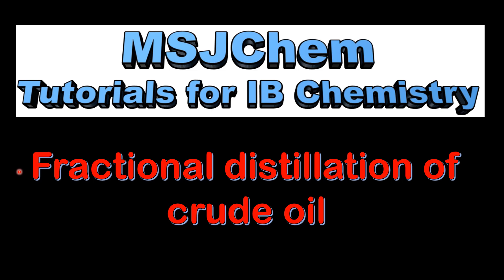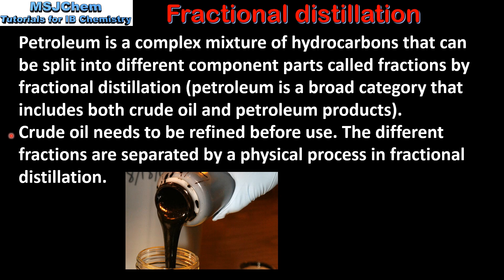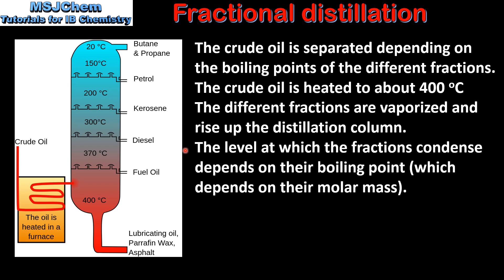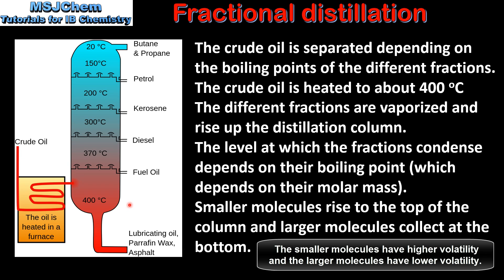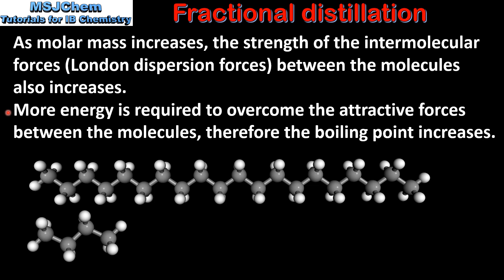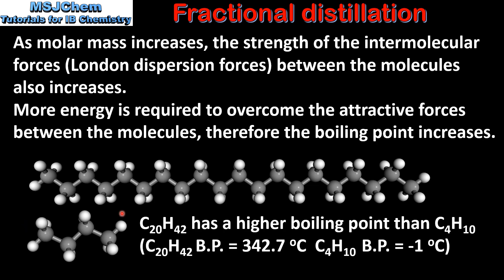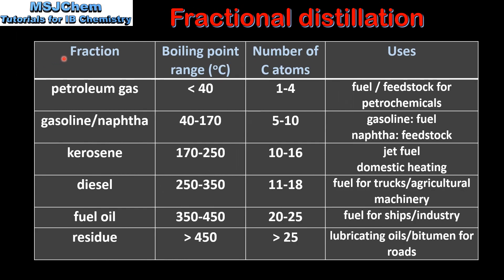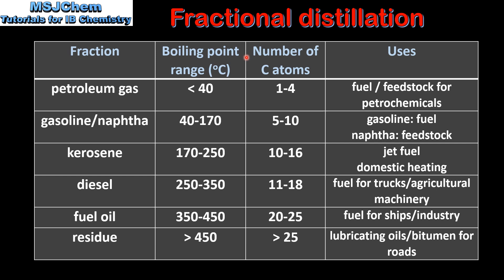C.2 Fractional distillation of crude oil (SL)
Understandings:
Petroleum is a complex mixture of hydrocarbons that can be split into different component parts called fractions by fractional distillation.
Crude oil needs to be refined before use. The different fractions are separated by a physical process in fractional distillation.
Applications and skills:
Identification of the various fractions of petroleum, their relative volatility and their uses.